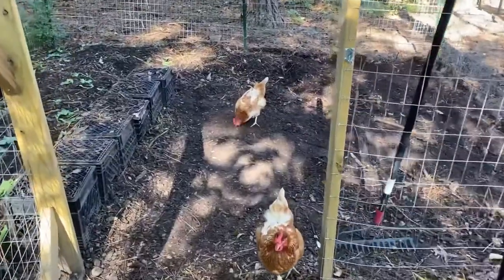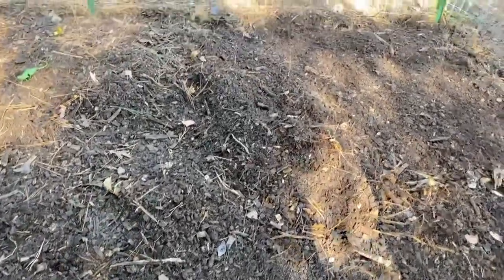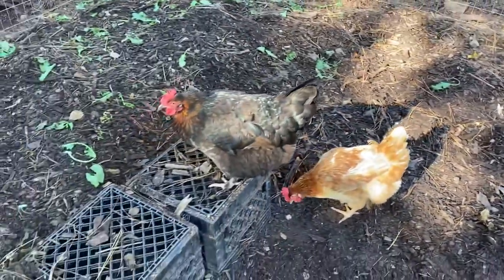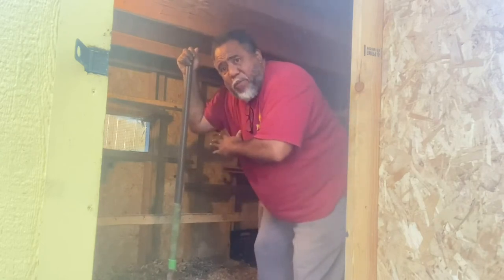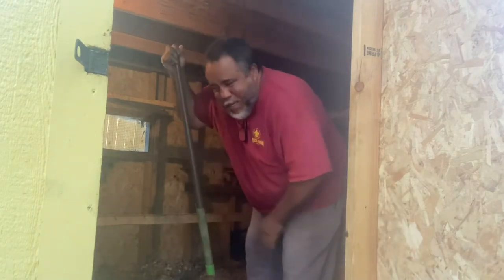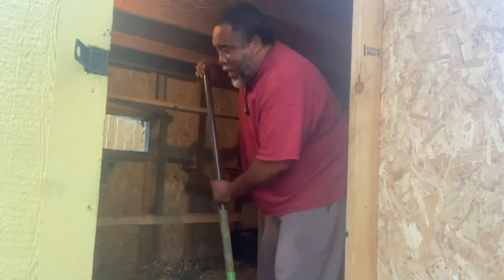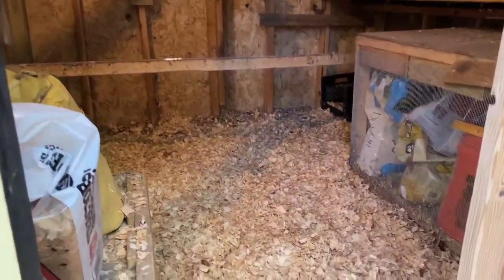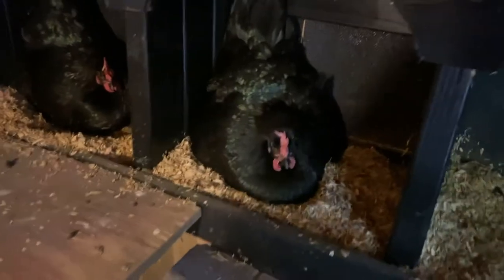Working With My Chickens & Wood-chips To Improve My Soil | Pepper Harvest